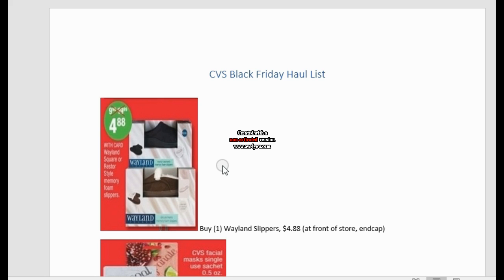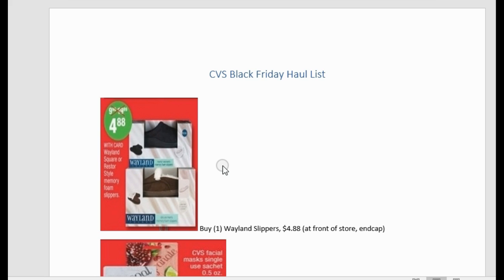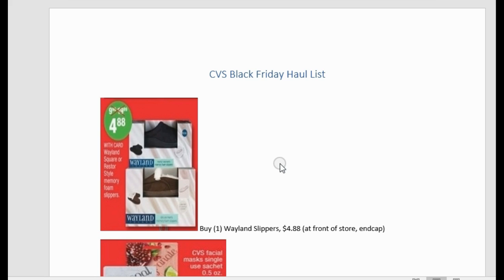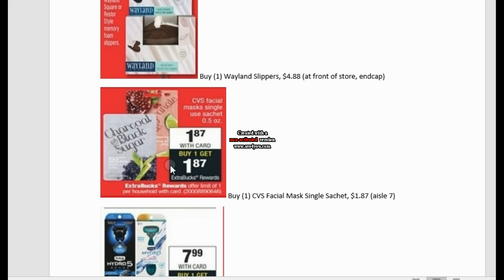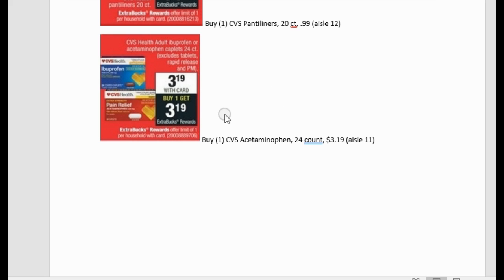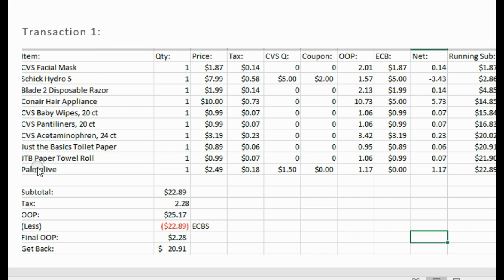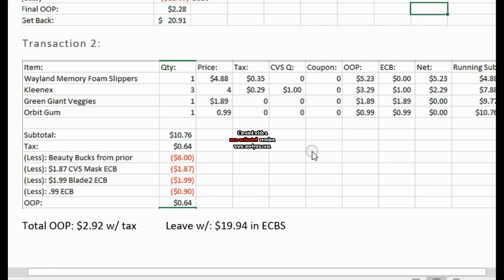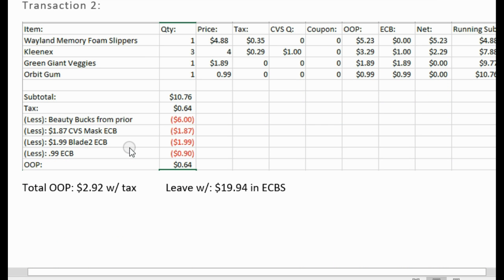CVS Black Friday Transaction Plan + Tips For Shopping!- 2018